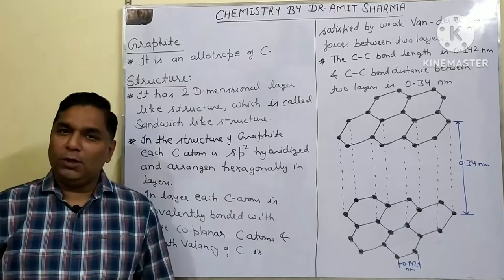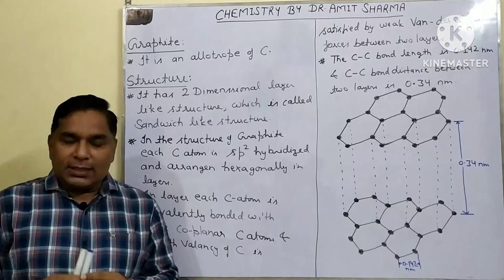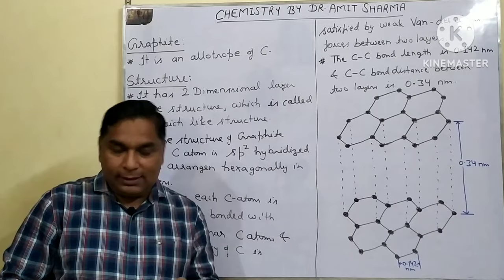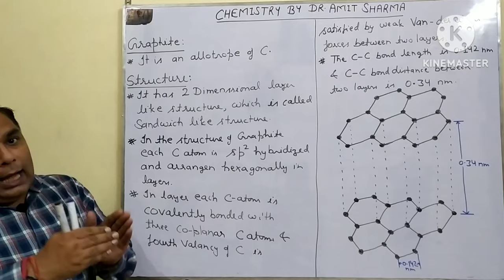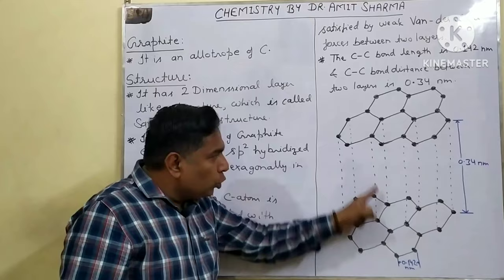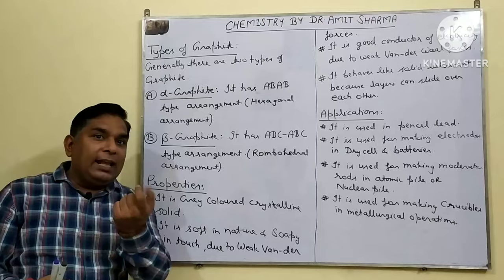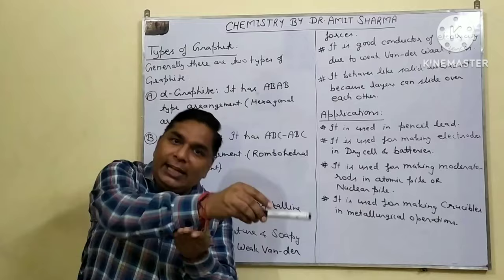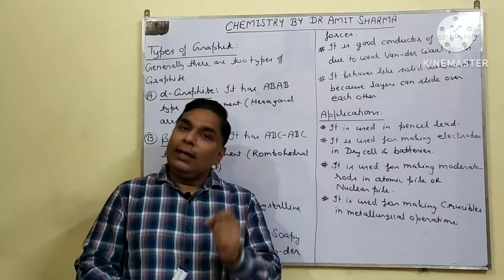GRAPHITE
GRAPHITE STRUCTURE, PROPERTIES AND APPLICATION

ALLOTROPE OF CARBON

GRAPHITE STRUCTURE

PROPERTIES OF GRAPHITE

APPLICATIONS OF GRAPHITE

B .TECH CHEMISTRY

ENGINEERING CHEMISTRY

EASY CHEMISTRY

ENGINEERING CHEMISTRY
EXAM TIPS
TIME MANAGEMENT
REPRESENTATION SKILLS
STRATEGY TO GET GOOD MARKS

ENGINEERING CHEMISTRY
B.TECH CHEMISTRY

EASY CHEMISTRY

PAPER PATTERN

ENGINEERING CHEMISTRY

EASY CHEMISTRY

B.TECH CHEMISTRY